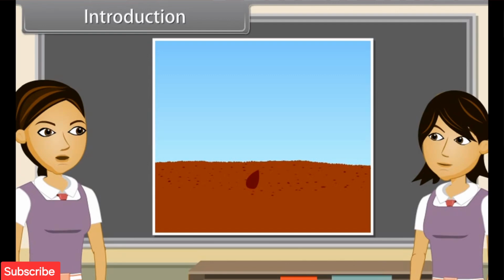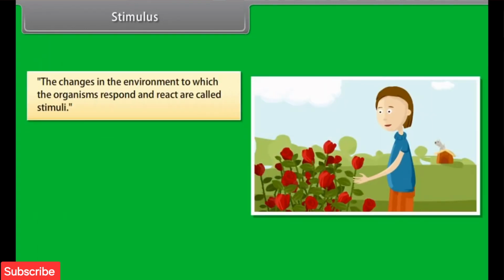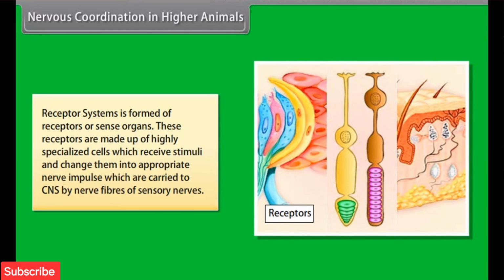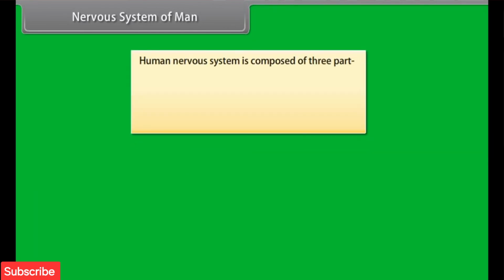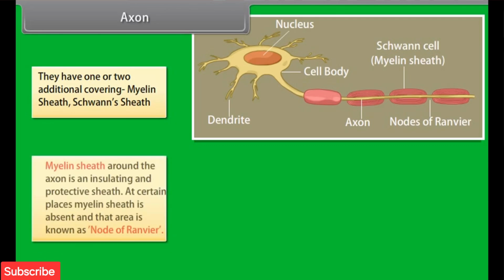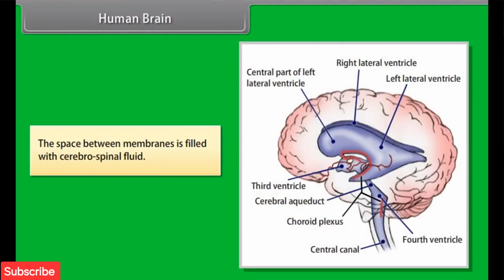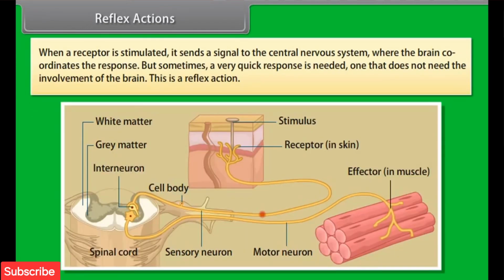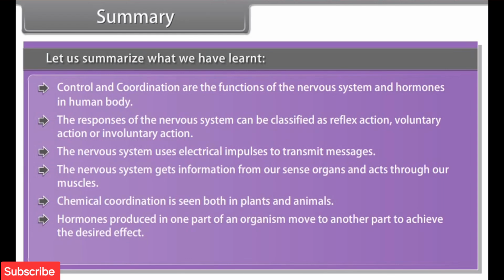STUDY WITH DJ | Class 10th Science Chapter 6 Full Summary Control & Coordination Part 1 | English